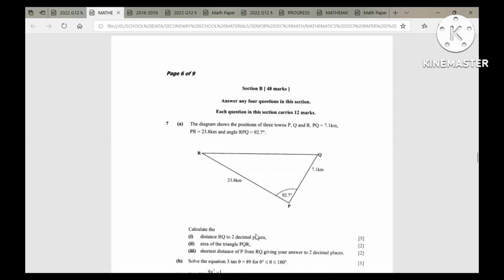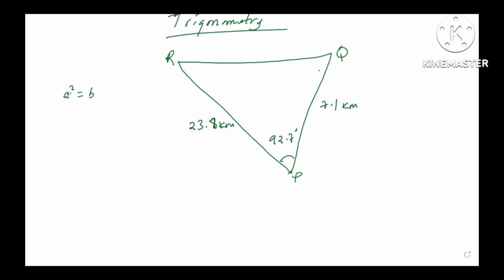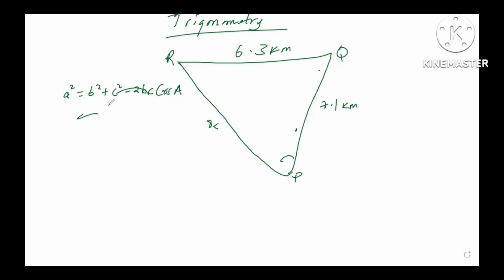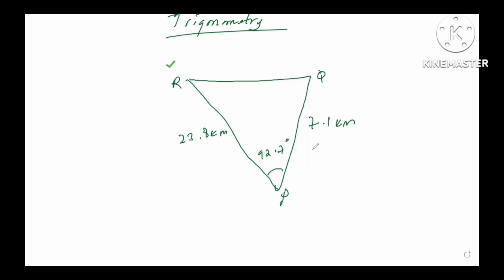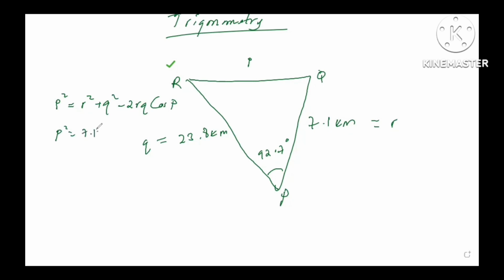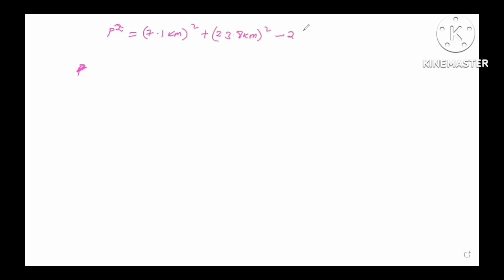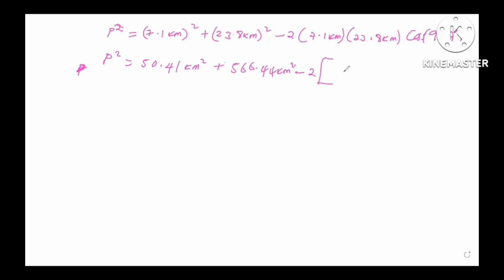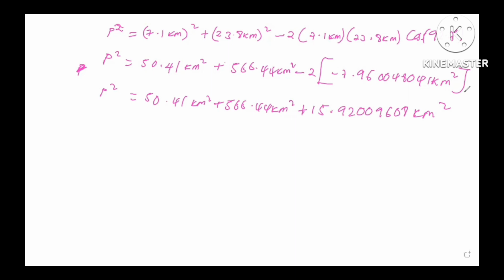Solving Trigonometry past paper question.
Solving some trigonometry problems in a past paper question for Grade 12